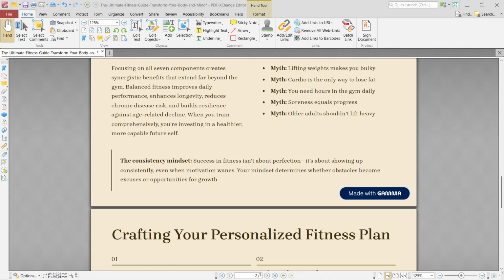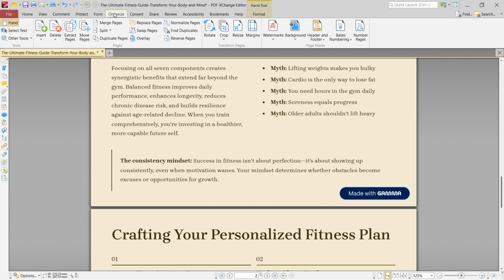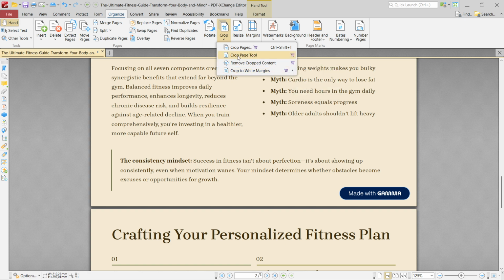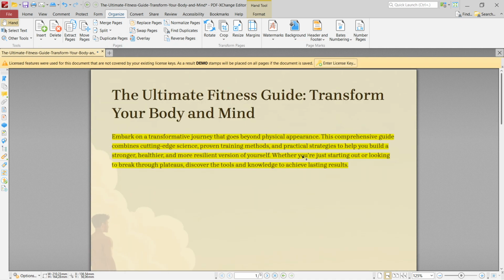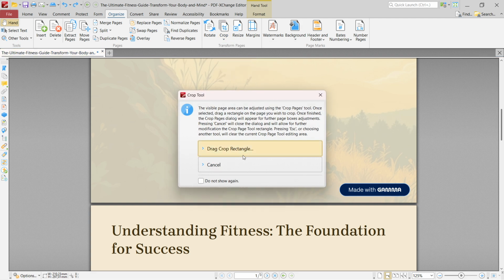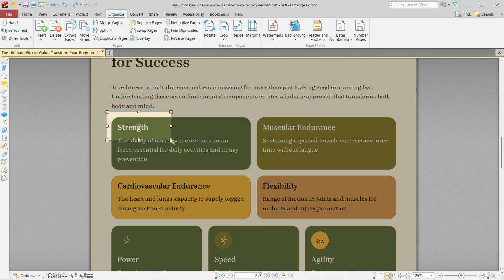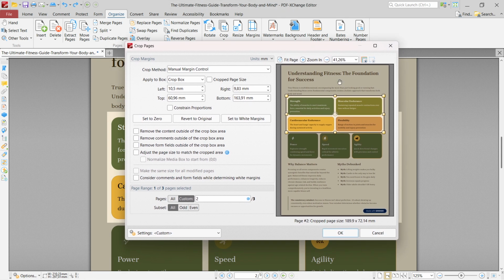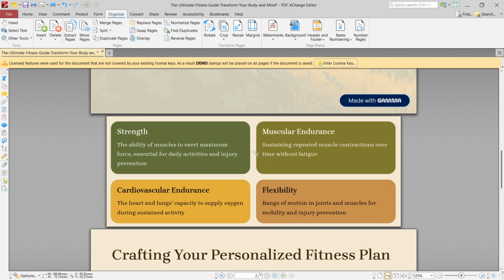How To CROP In PDF XChange Editor (QUICK & EASY) 2026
In this video, I'll show you how to crop a PDF in PDF Xchange Editor. This is a complete guide on how to crop pages in PDF Xchange Editor in 2026. If you need to resize or trim a PDF document using PDF Xchange Editor, this quick and easy tutorial will walk you through the entire process step by step.